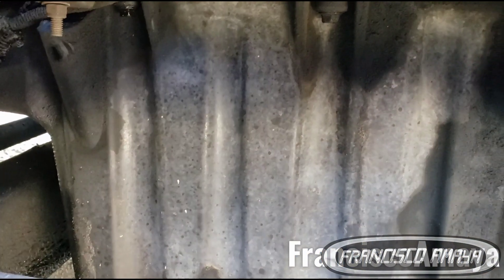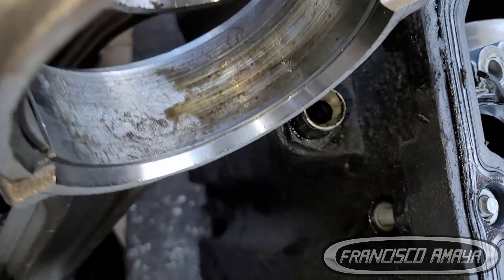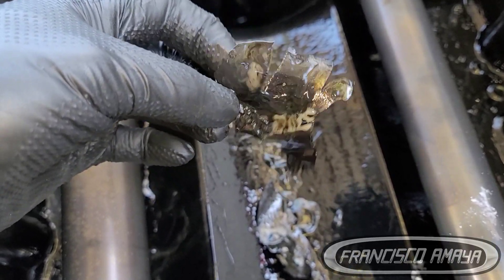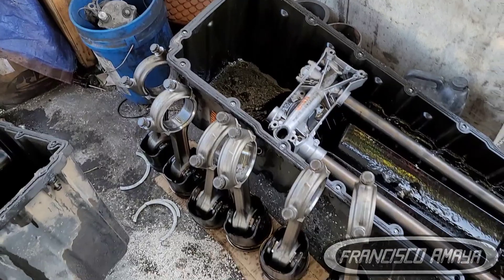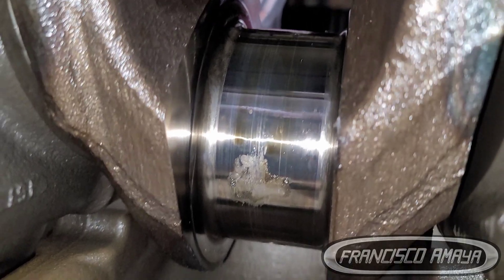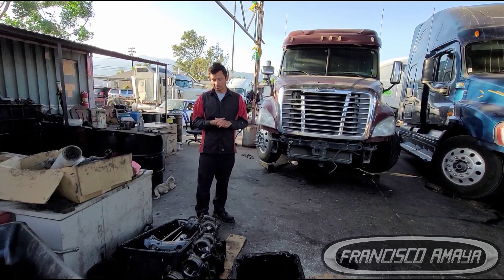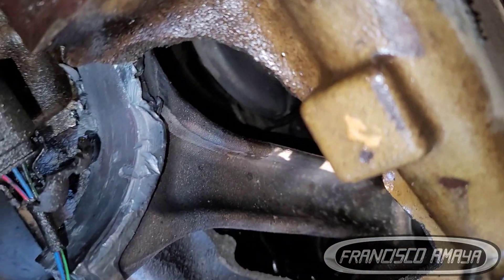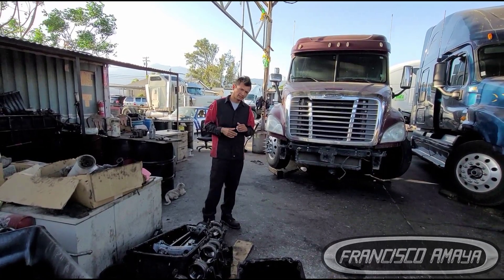Motor DD15 ruido interno daño al cigueñal metales de biela destruido rectificacion de motor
ADVERTENCIA!!!     ⚠️⚠️⚠️⚠️
Siempre use El equipo de seguridad personal adecuado y las herramientas apropiadas para Este trabajo.
Al no hacer correctamente Este trabajo puede haber una lesion personal o daño Al vehiculo.
No haga Este trabajo si no tiene las herramientas adecuadas o El equipo de seguridad personal apropiado.
RECUERDE SEGURIDAD PERSONAL ANTES QUE TODO!!

Advertencia! ⚠️⚠️⚠️⚠️
Este video es solo una demonstracion de el proceso a seguir para completar este trabajo, los resustador va a variar.
Tambien,  el daño encontrado puede ser mucho mayor de lo esperado y puede llegar a causar problemas muy serveros a el motor.

Este video contiene information avanzada de tecnico mecanico.

Temas hablados
por el motor se dano
cual es el costo de este trabajo
cuanto tiempo toma este trabajo
cuales son las fallas que determinan este problema
por que el motor hace este ruido
como se cambia un ciguenal
como se soluciona este problema
como se rectifica un motor dd15

Simtomas de esta falla
motor no enciende
dano a la bancada de el motor
motor no trabaja
luz check engine encendida
ruido de motor fuerte
baja presion de aceite

partes para hacer Este trabajo

detalles de taller:
el ruido de este motor fue causado por un golpe de la biela al ciguenal. el metal de protege el ciguenal se desgasto totalmente por la falta de lubricacion.

Sigua mi canal de YouTube para ver mas videos informativos y use la seccion de comentarios para dejar sus opiniones. Tambien, vea la seccion de community de my canal de YouTube y sea parte de las encuestas y preguntas acerca de mi canal para que yo pueda dirigir mis videos en la mejor manera y darles la mejor informacion.
Deje sus opiniones de este video en los comentarios.
Acepto ayuda y donaciones a mi canal.
Acepto: targetas de regalo, articulos de taller, herramientas, cheques personales, cheques de negocio, money orders, regalos, etc,..
Haga su cheques y money orders a nombre de:
Francisco Amaya

Para ver mas videos vea mi canal
FranciscoAmaya

Preguntas?